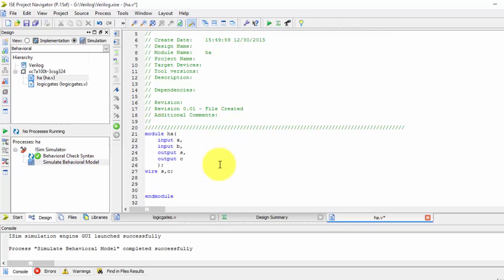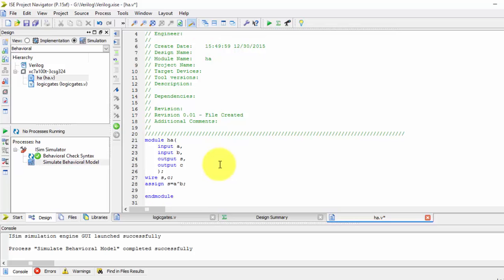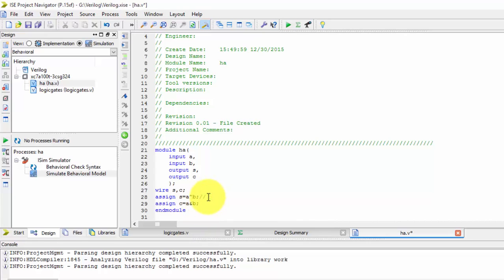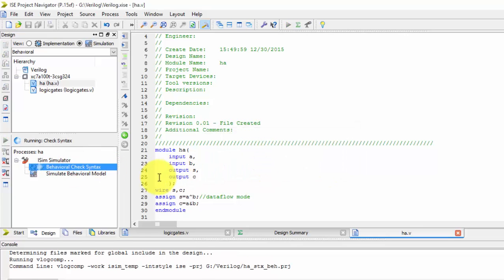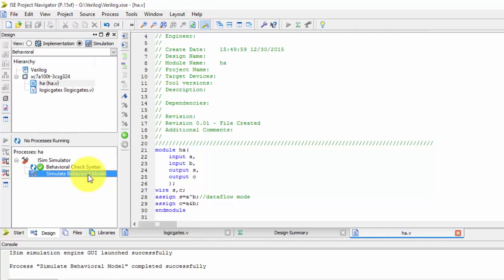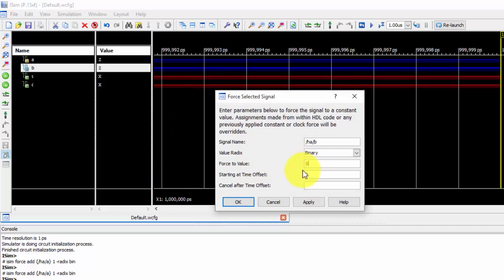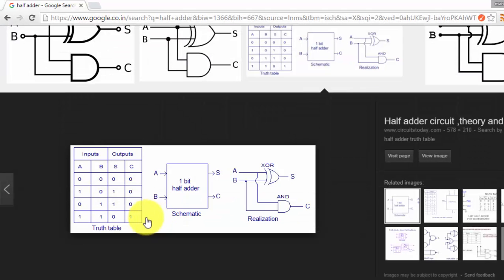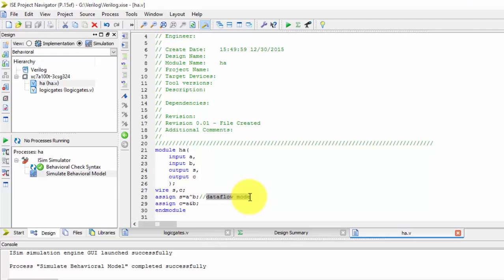Half Adder By Using Verilog in Dataflow Modeling